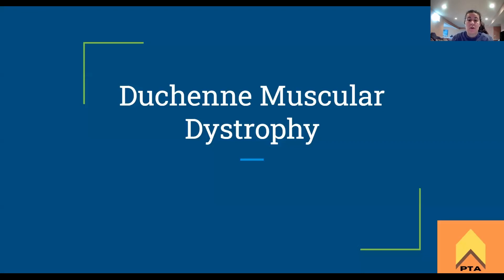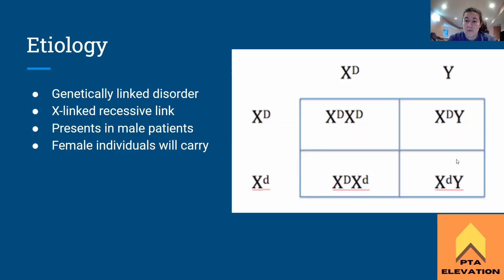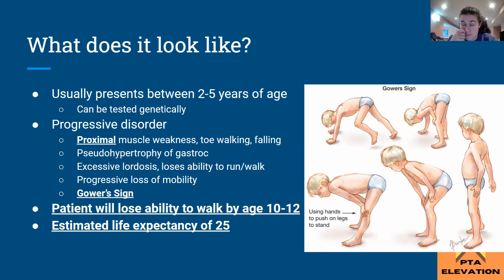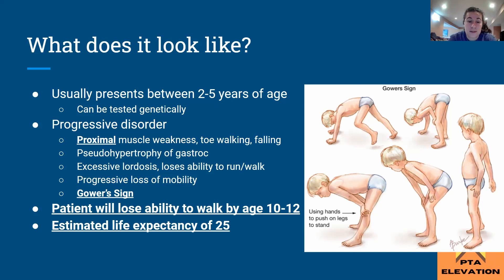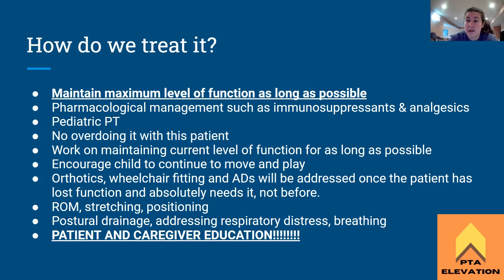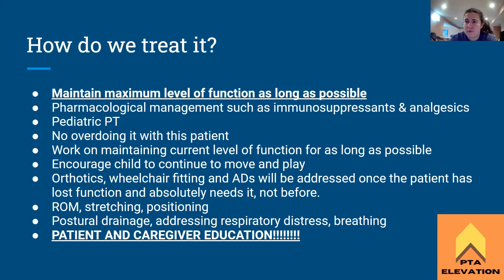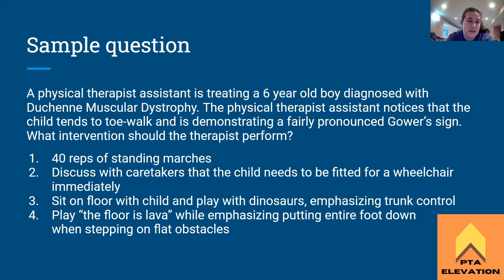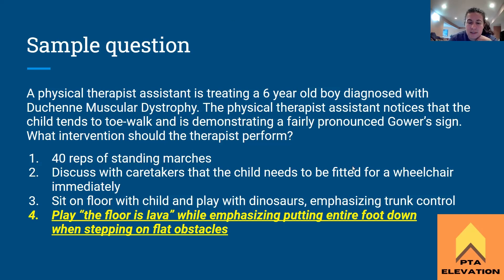Duchenne Muscular Dystrophy - NPTE Prep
Today Briana Drapp, SPT, PTA, CSCS goes over the important things to know about Duchenne Muscular Dystrophy when studying for the NPTE. At the end of this episode, Briana provides and reviews a sample question that helps students get a feel for how this subject will be asked on the NPTE - PTA. Tune in to learn more!